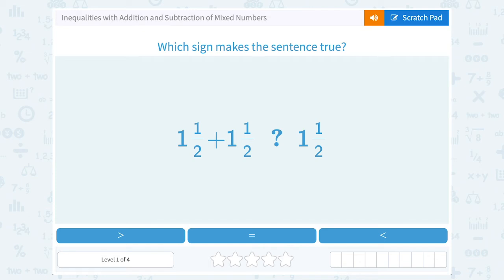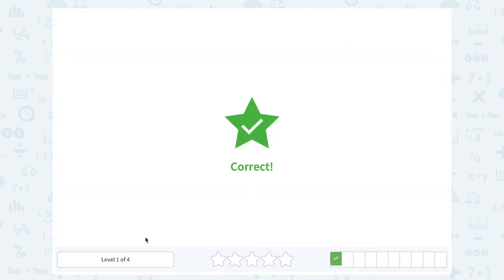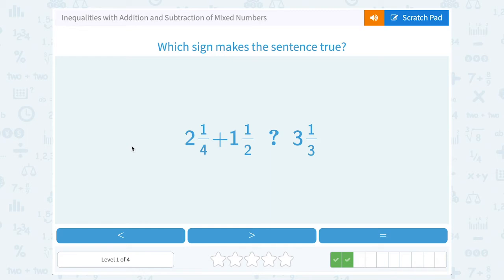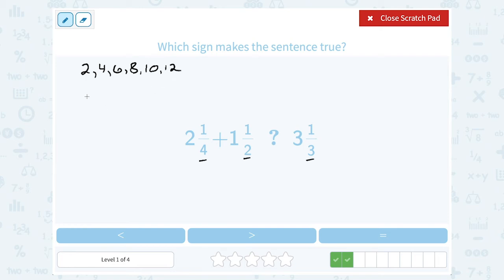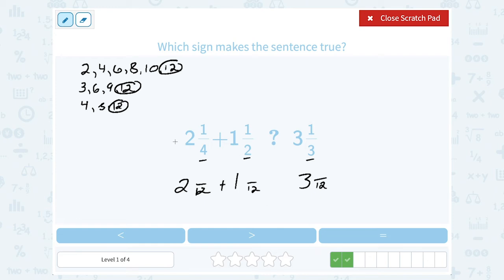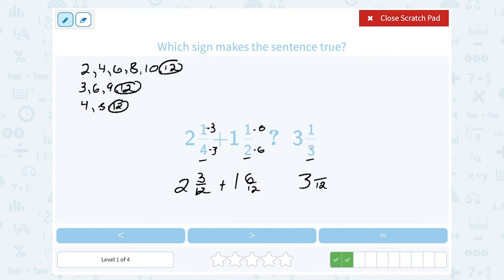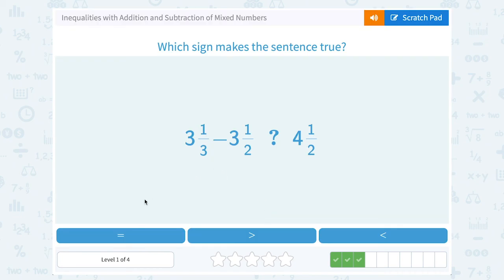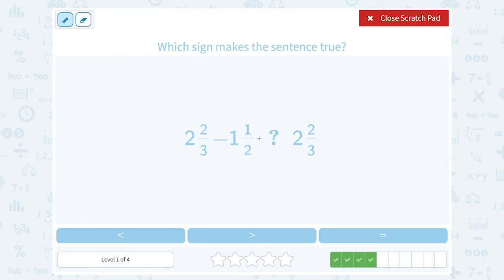5.75 Inequalities with Addition and Subtraction of Mixed Numbers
Inequalities with Addition and Subtraction of Mixed Numbers
Simplify both sides of the mixed fraction equation and select the symbol that makes the inequality true.